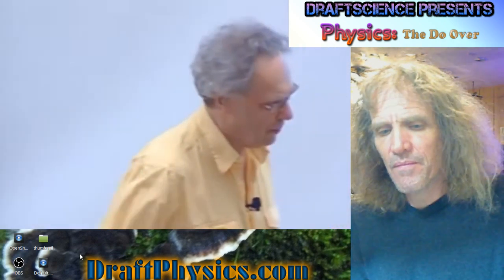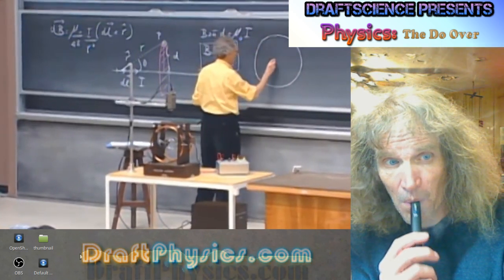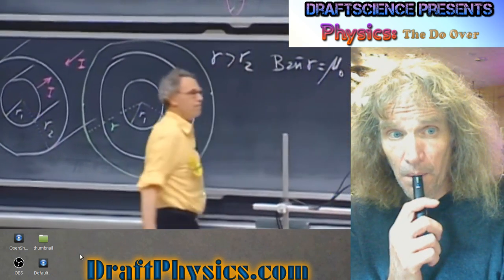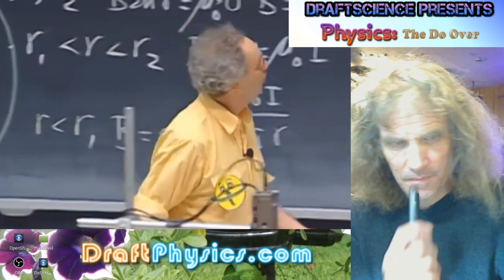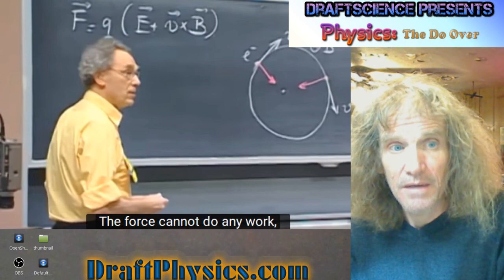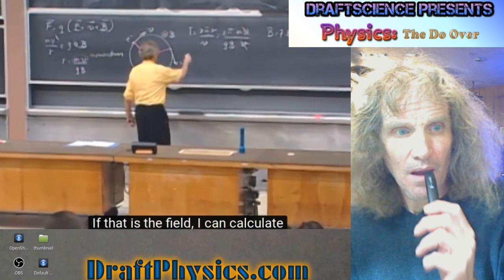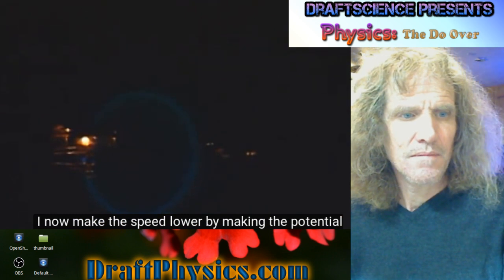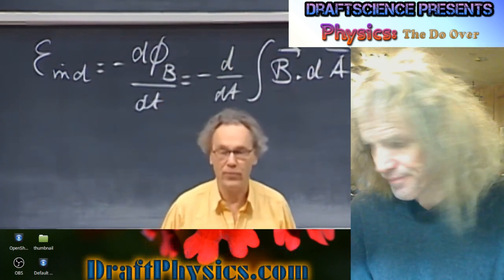40: Redoing: 8.02x - Lect 23 - Second Exam Review ...Walter Lewin.